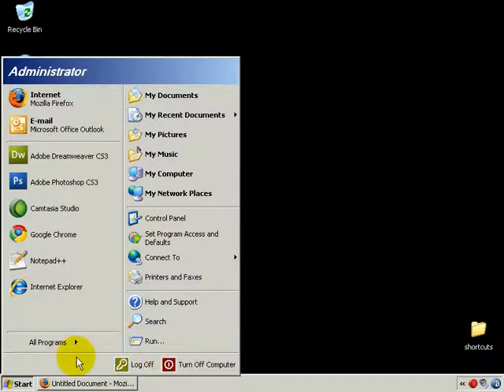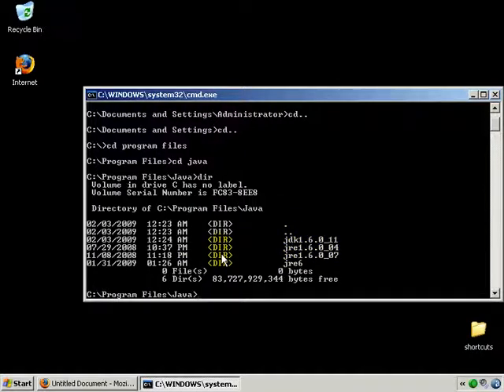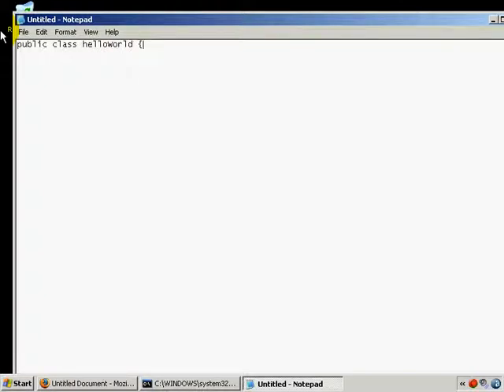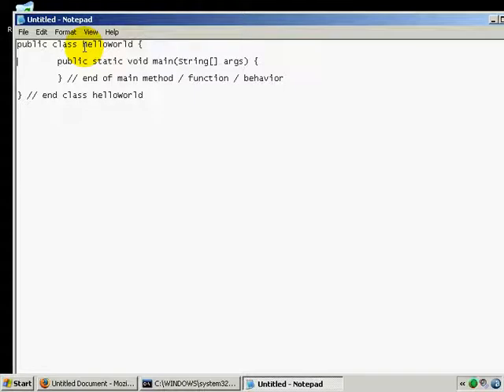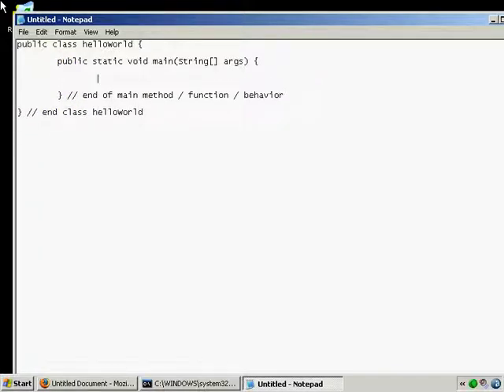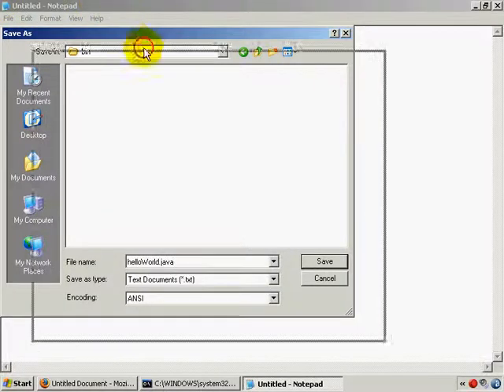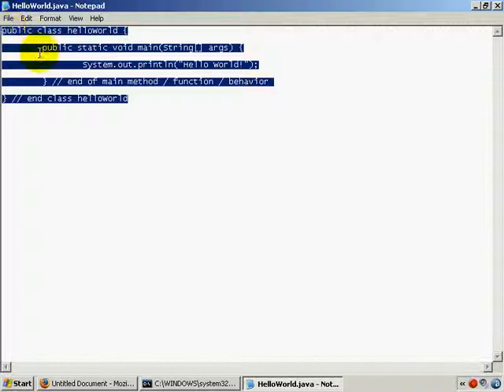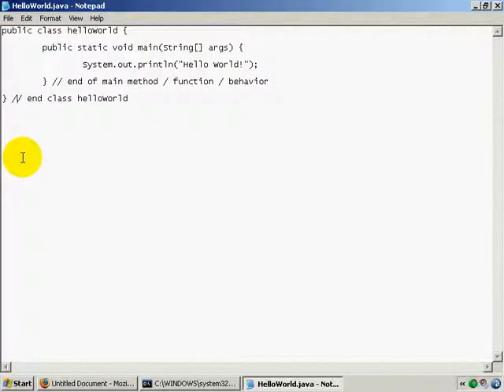Java w/ Eclipse 03 - Hello World using Java command line